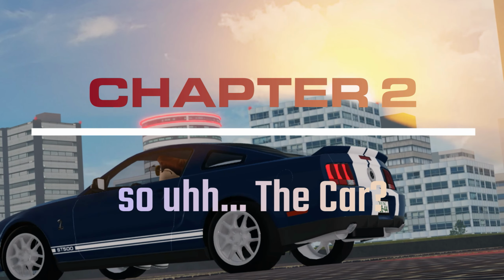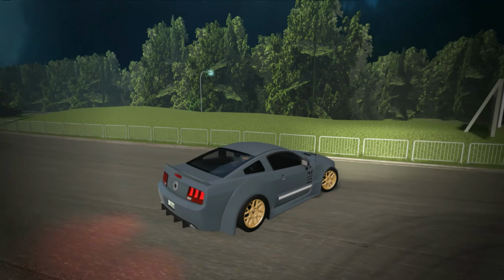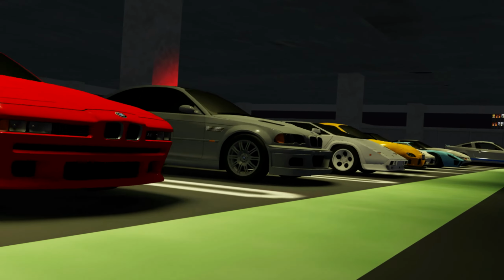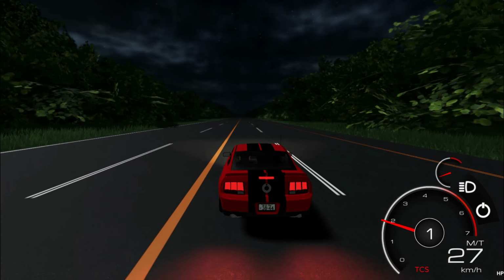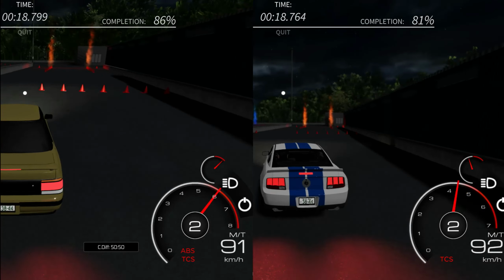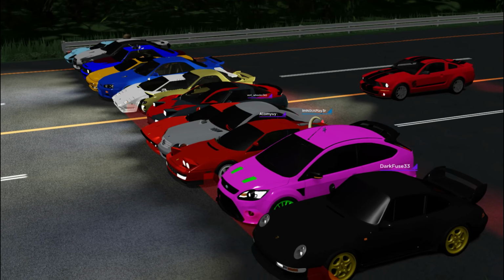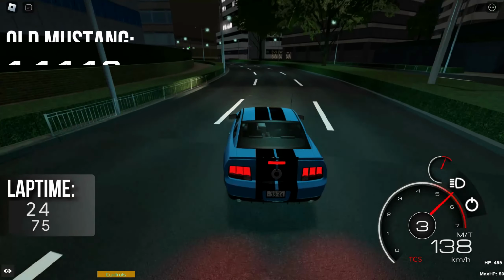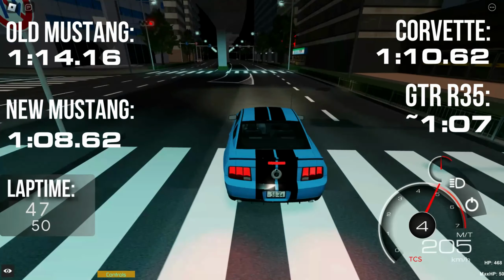How to Mustang (Midnight Racing Tokyo: Roblox)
THUMBNAIL PHOTO: NathanLOLXD23456

Hey everyone,
This is the last part of the Mustang GT500 saga.

So, I hope that you like this video inspired by @AJIbarraGaming 's type of videos, but on the new Mustang.

(I did this in a hurry because of MOTW, a better description will come soon)